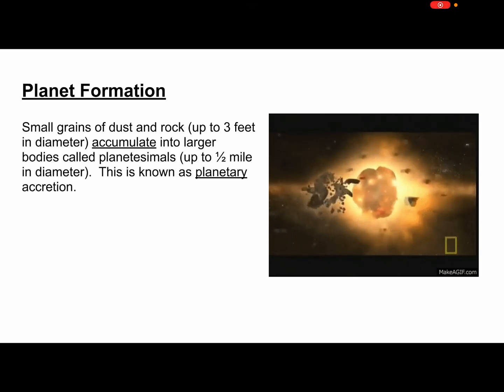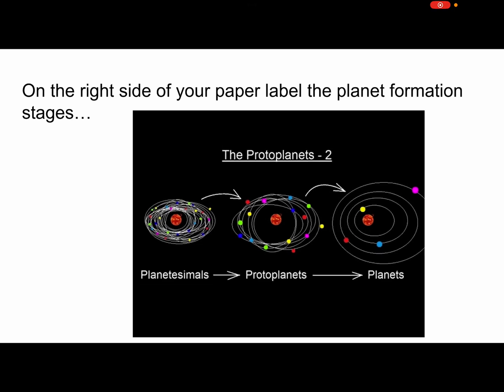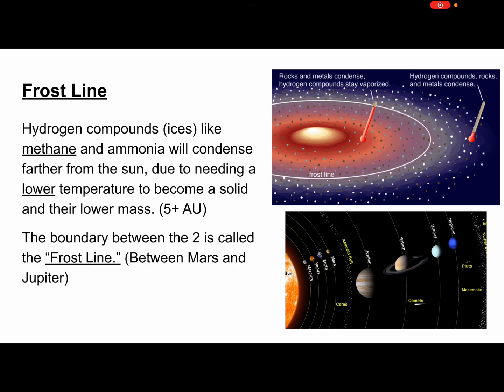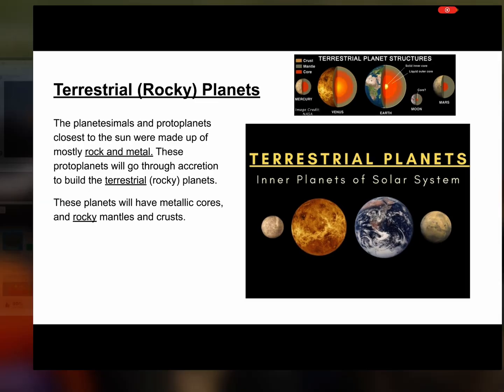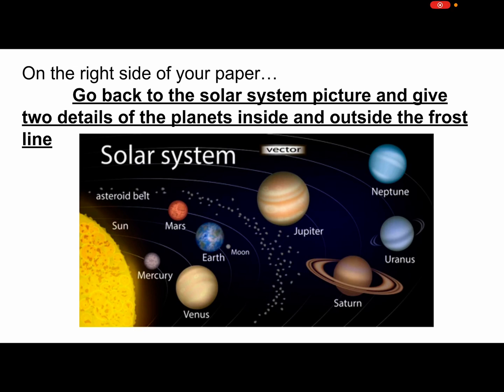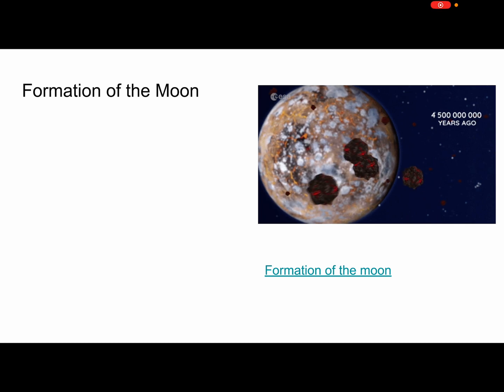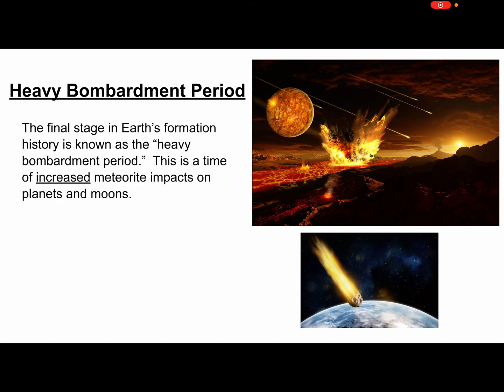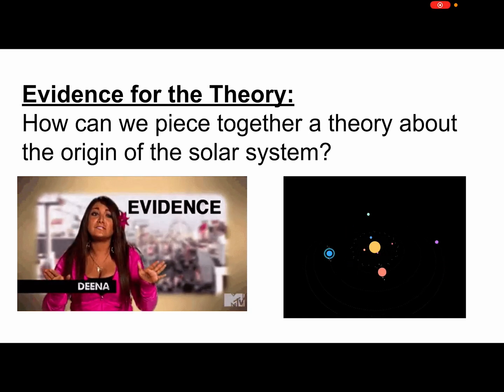Earth’s Early History Part 2